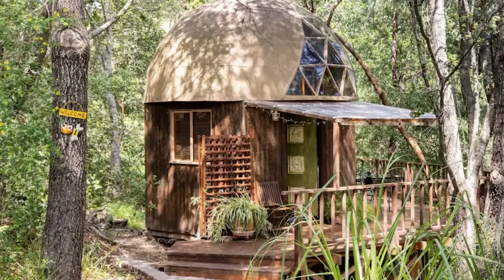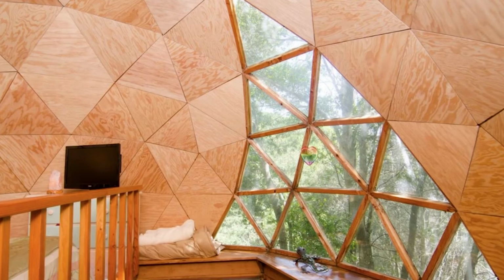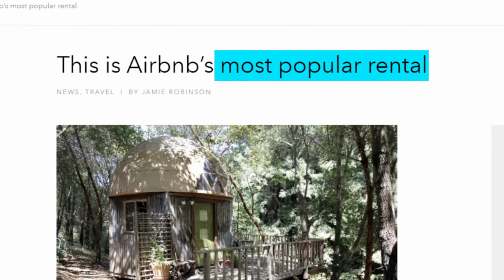How to Market Your STR Business